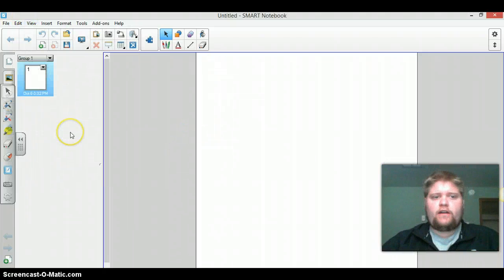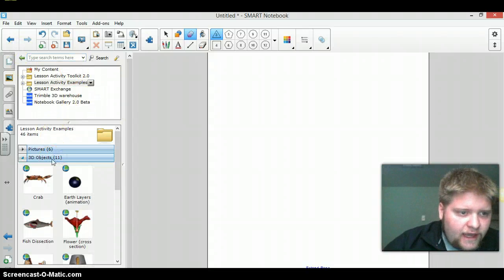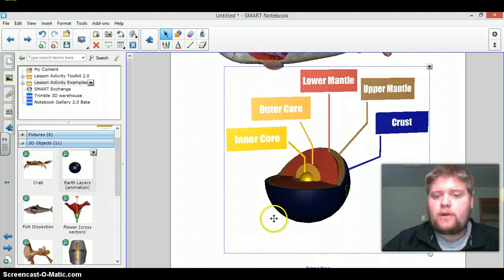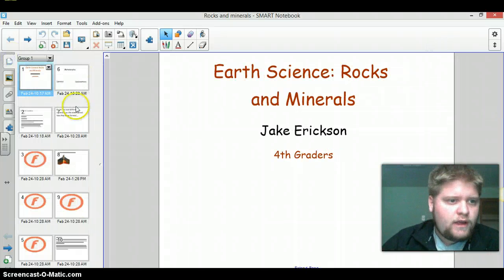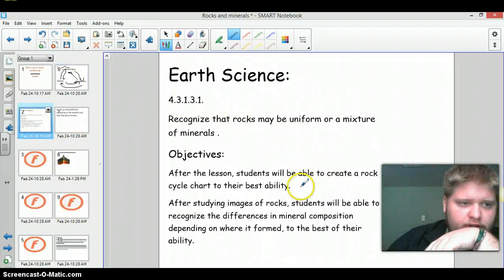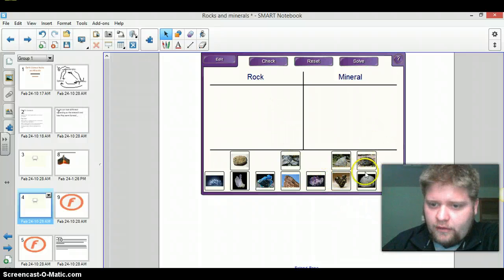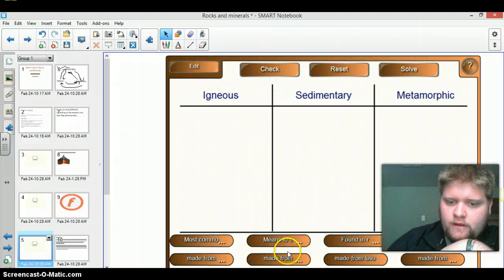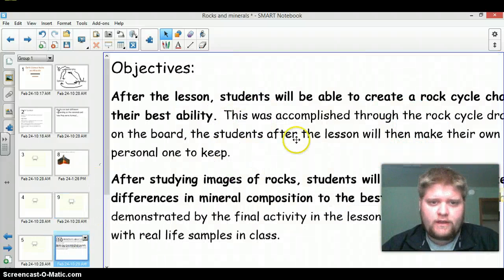Smart Board Video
Heres my video of me using smart board, sorry how ancy I am in the video haha I had a lot of coffee.